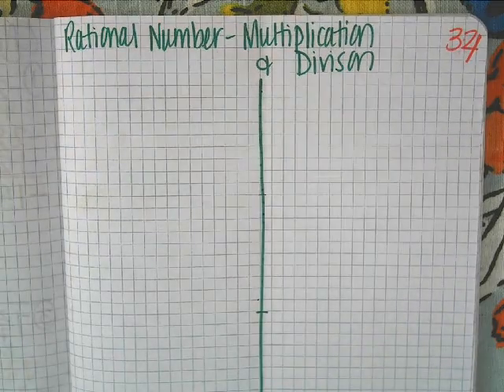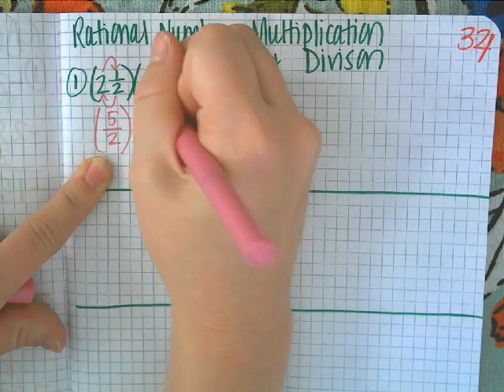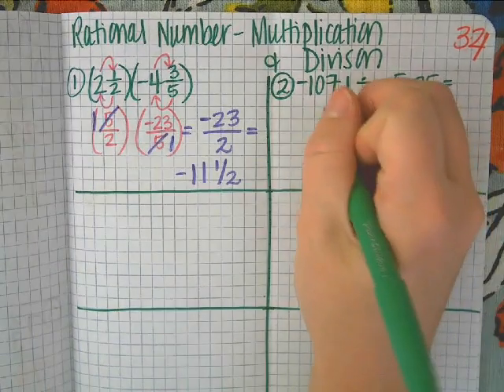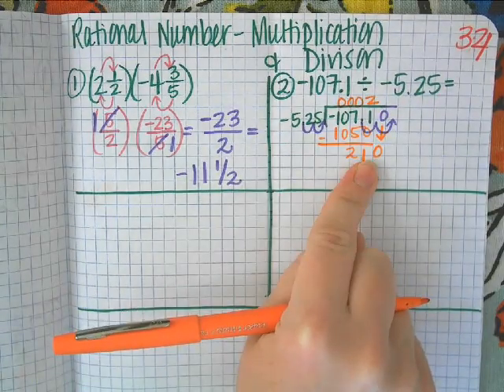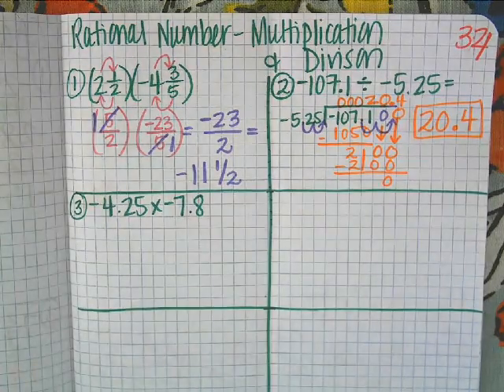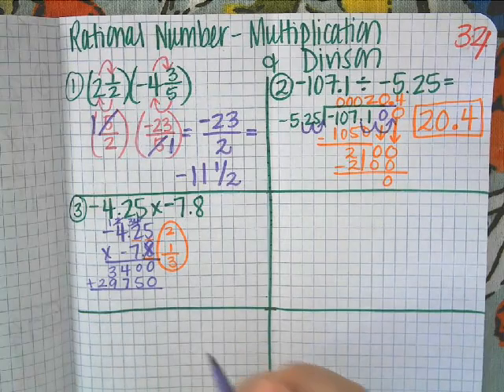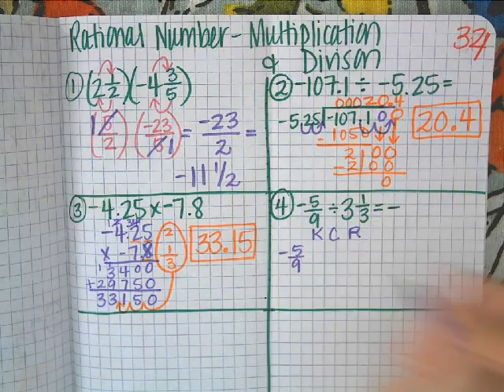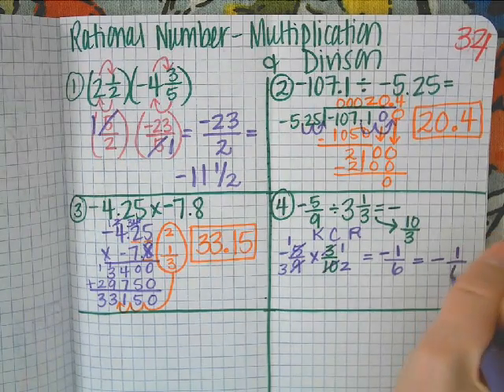Rational Number Multiplication and Division